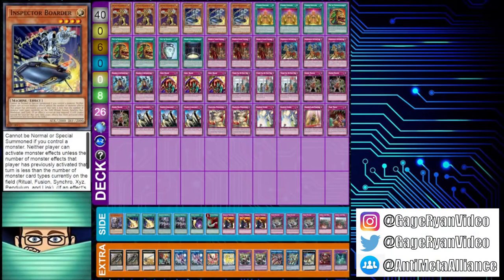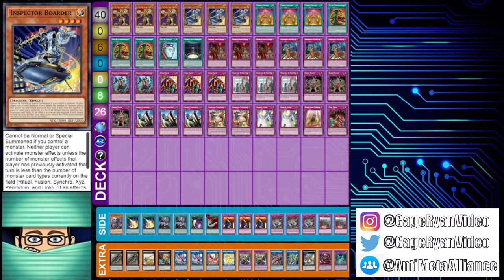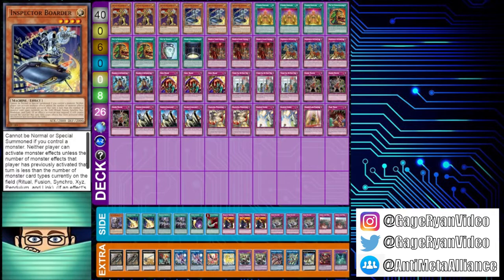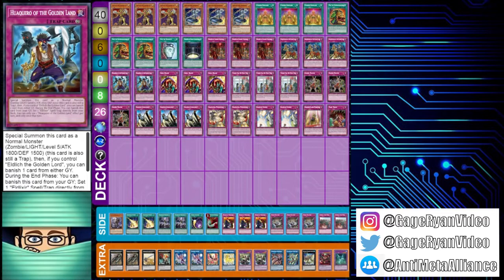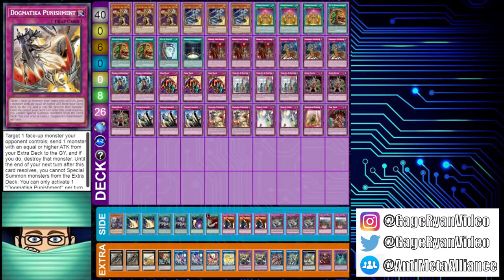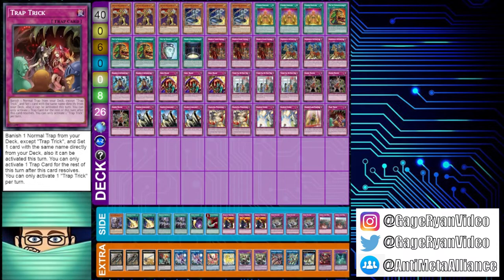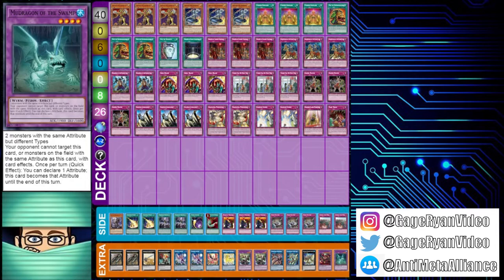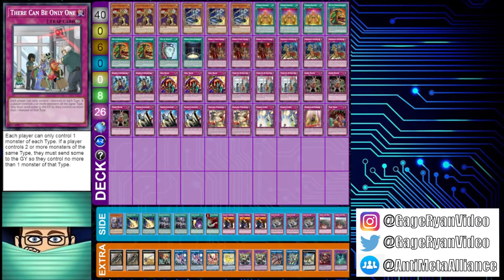YUGIOH! ELDLICH STUN DECK PROFILE! SKILL DRAIN AND INSPECTOR BOARDER! (JUNE 2022)